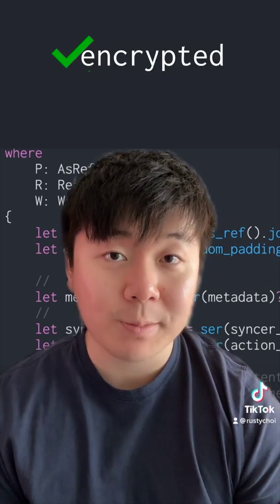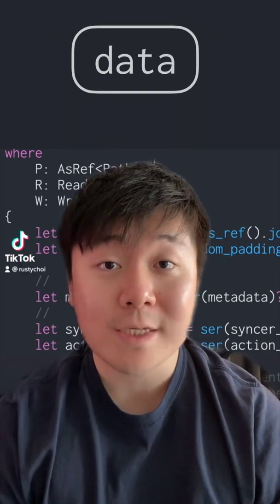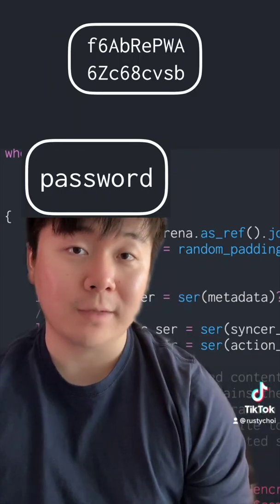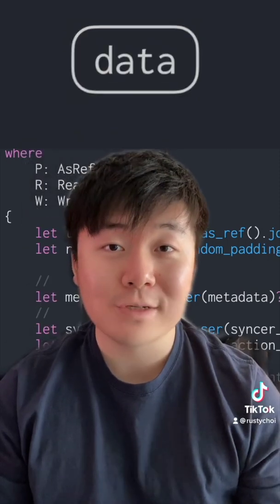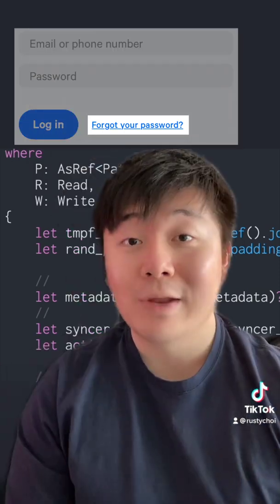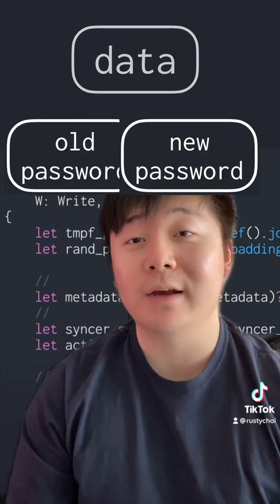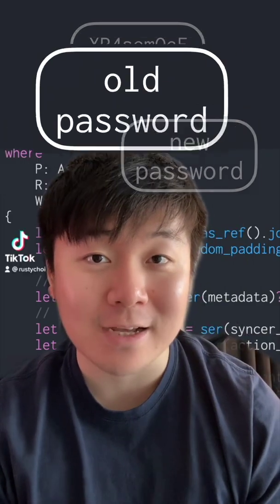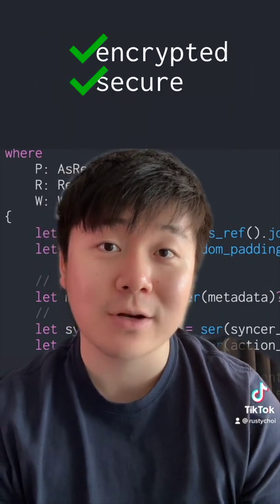End to End Encryption: keep your data private!